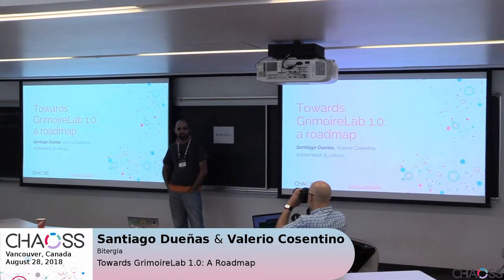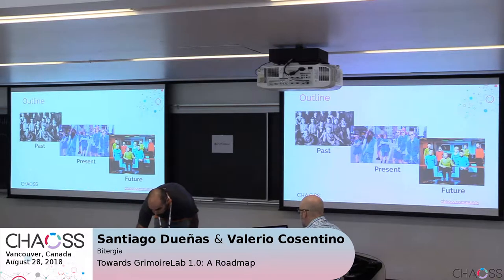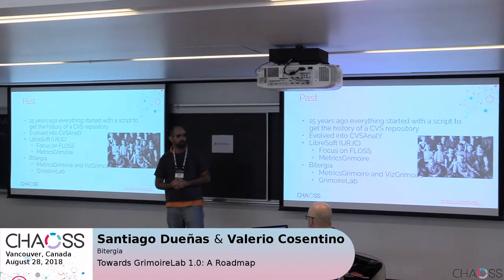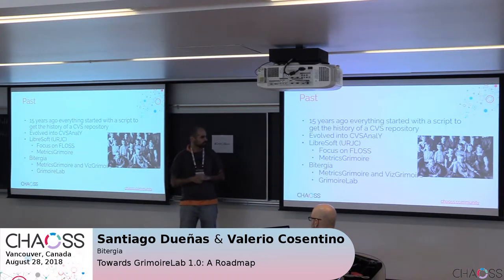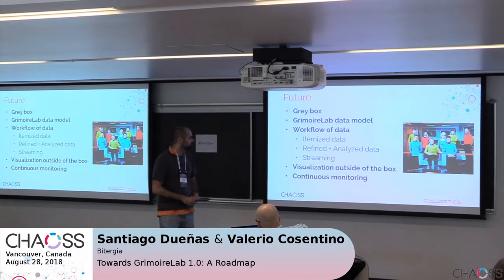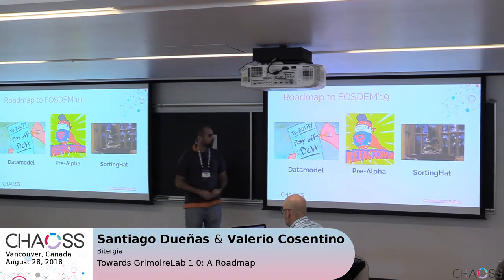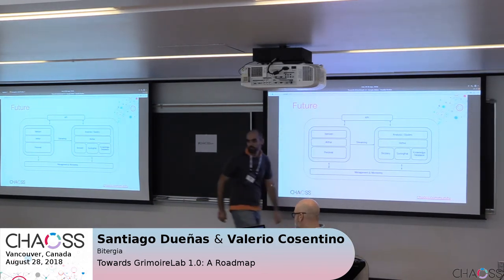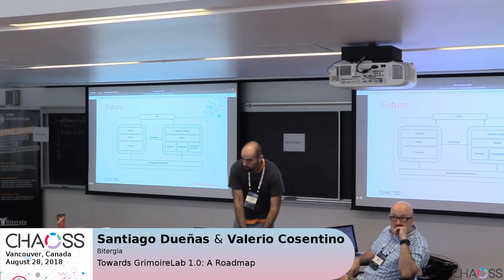Towards GrimoireLab 1.0: a roadmap | Dueñas & Cosentino | CHAOSSconNA2018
CHAOSScon North America 2018, Vancouver, Canada
28 August 2018

Speakers:
- Santiago Dueñas | Bitergia
- Valerio Cosentino | Software Developer, Bitergia

Talk: Towards GrimoireLab 1.0: a roadmap